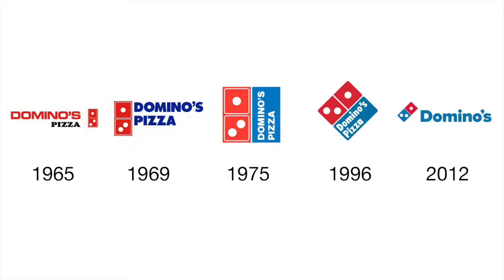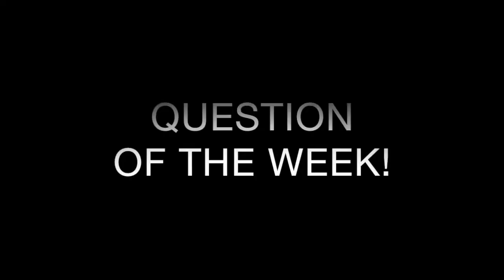6 Tips to Design an Accessible Logo | Lots of Examples of Well-Designed Inclusive Brand Logos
I have 6 tips on how to design an accessible logo for those with a visual impairment. I share good examples of accessible logos as well in this video. I hope you enjoy the video and know what you what to see from me next!

I'm Angela, a user experience and graphic designer who just so happens to be visually impaired! I was born with a rare eye condition called Sporadic Aniridia. I recently finished graduate school getting my Master of Design at the University of Washington. My research was focussed on inclusive design, universal design, accessibility. My specialty is on visual impairment and how designers can improve products and services for a wider range of people regardless of their certain circumstances. I hope you will come along on this journey with me. 💕